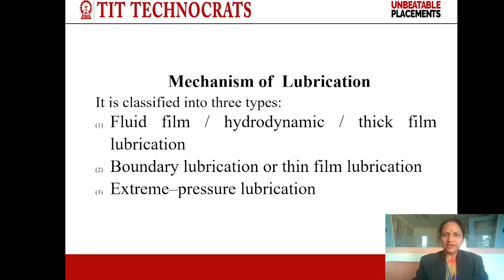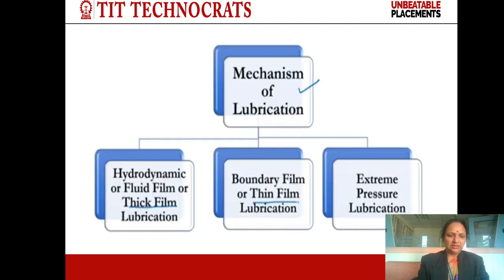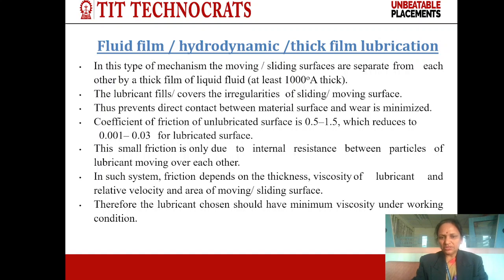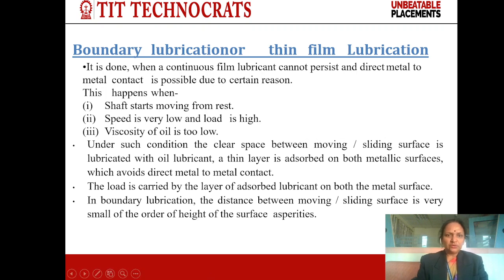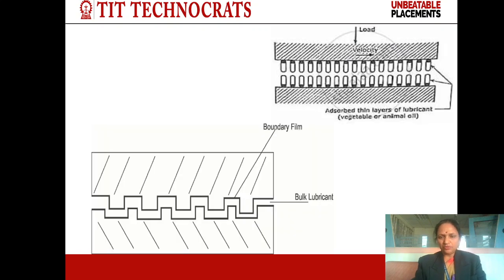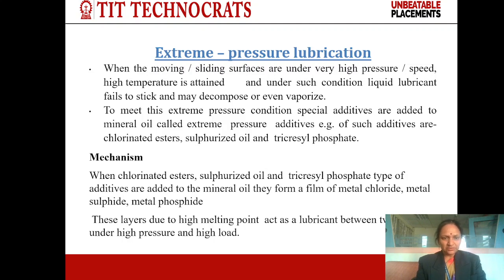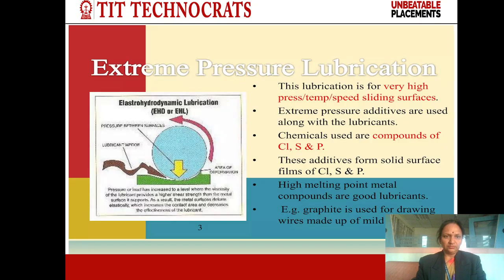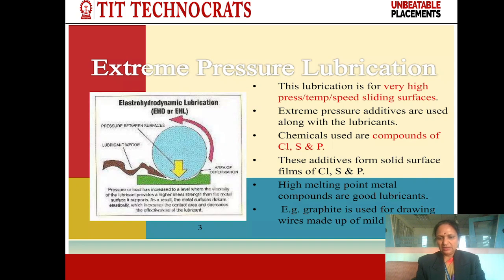Mechanism of Lubrication